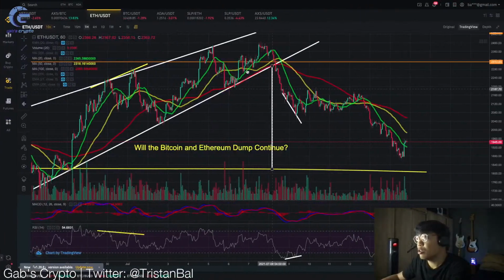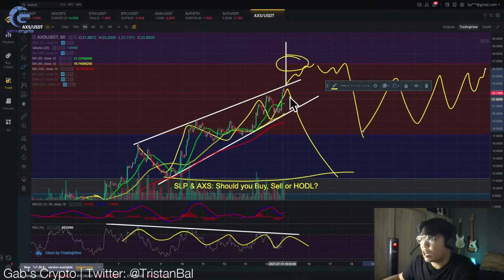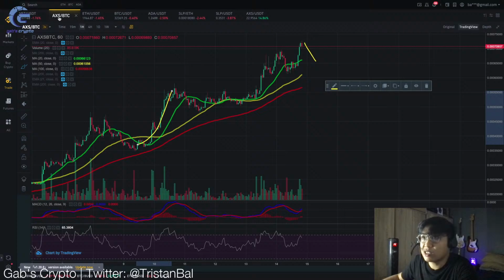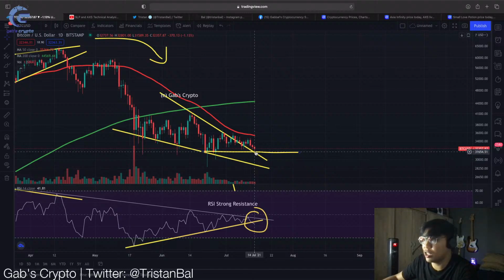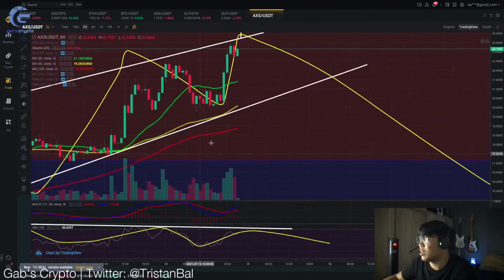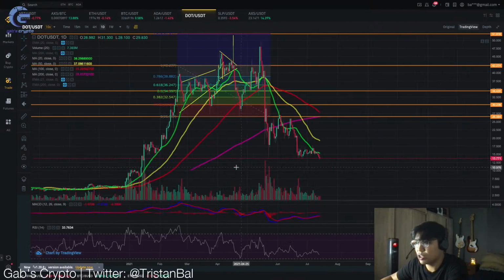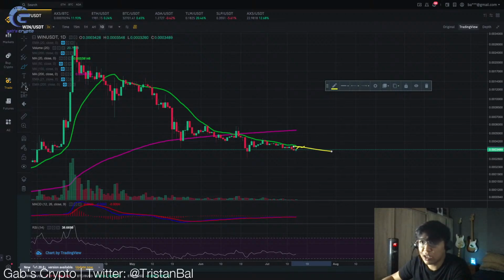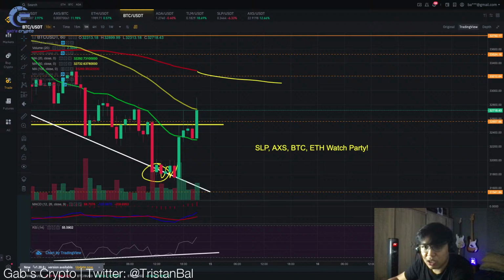SLP, AXS, BTC and ETH Watch Party!!! Live Technical Analysis || Crypto Tagalog